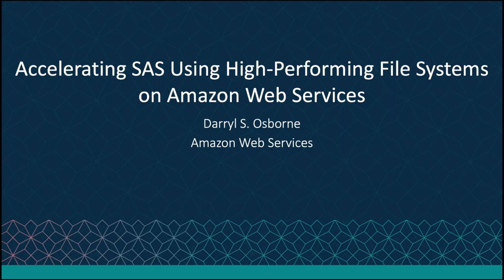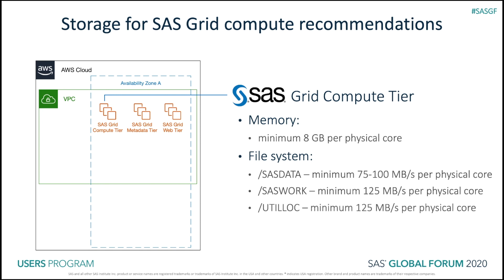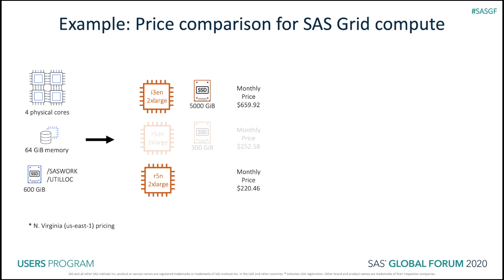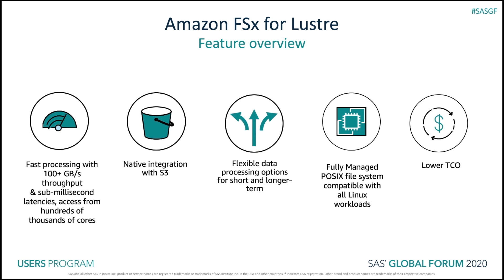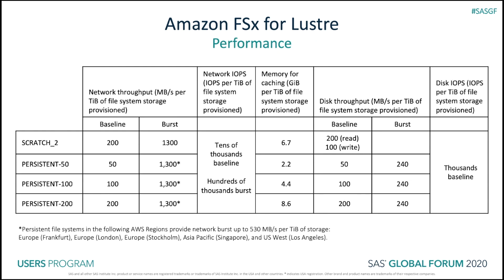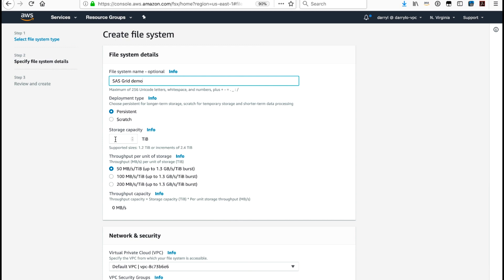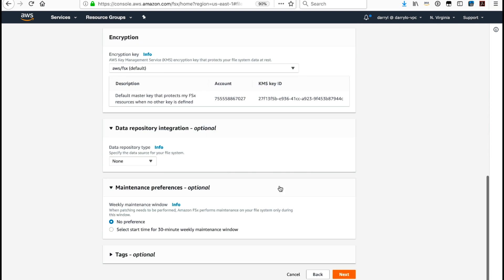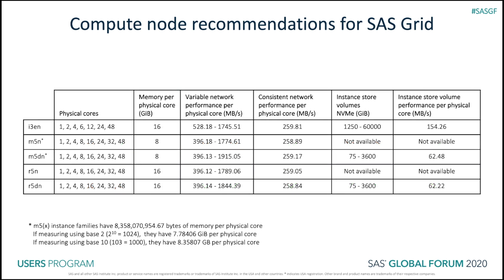Accelerating SAS Using High-Performing File Systems on Amazon Web Services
When running efficient, high-performing SAS applications in the cloud is critical to your business, deploying the right storage architecture could be the difference between success and failure. However, running a high-performing parallel, distributed file system is difficult and often very expensive to setup, run, and maintain. What if you could offload this to someone else, someone with expertise and with virtually unlimited resources? You can! With Amazon Web Services (AWS), you can have the flexibility to run different file systems that are compatible with SAS in the cloud, including Amazon Elastic File System and Amazon FSx for Lustre, giving you a variety of performance and cost options to choose from, based on the needs and demands of your customers. This paper guides you through choosing the best storage platforms when running SAS applications on AWS. It compares and contrasts different AWS file service offerings and gives recommendations on when and where to use these services, and how to configure them. It also discusses the different types of cloud servers available on AWS and which are best suited to access these high-performing file systems. This in-depth analysis considers the needs of the different SAS tiers and gives recommendations based on compute, memory, and network performance configurations, plus tips and tricks to help you get the most out of your investment.

Presenter: Darryl Osborne, Solutions Architect, Amazon Web Services
Session ID: 4632
Topic:  Administration
Industry: Non-Industry Specific
Audience: Consultant, Engineer, IT, SAS Administrator
Skill Level: Advanced